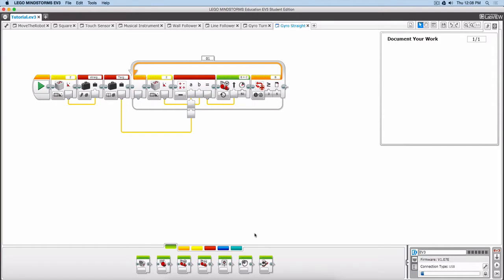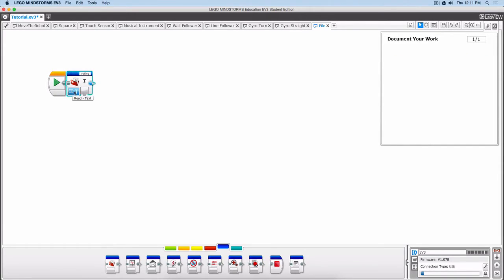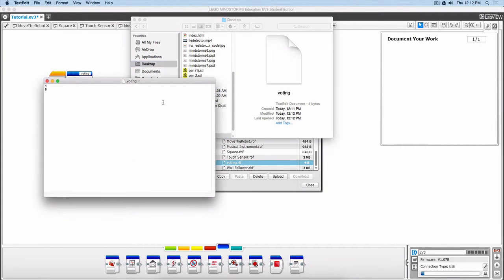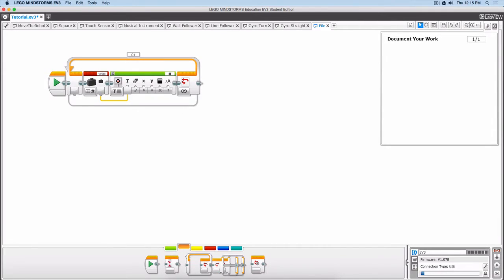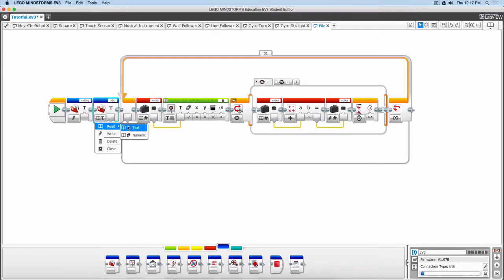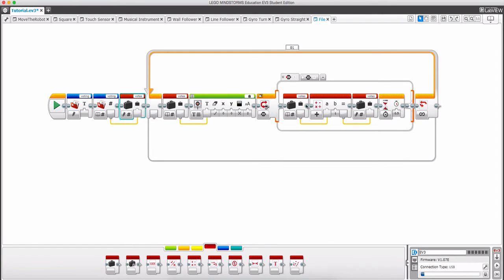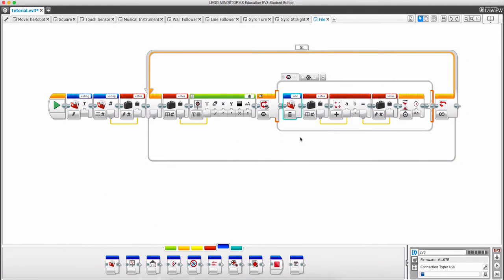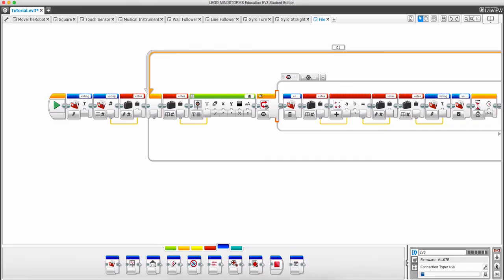Mindstorms EV3 Tutorial #8: Reading and Writing Files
Learn all about file management as we make a voting machine.